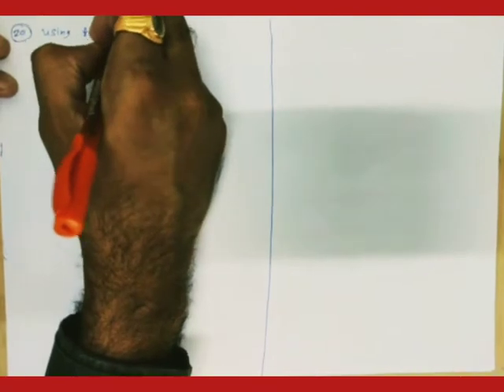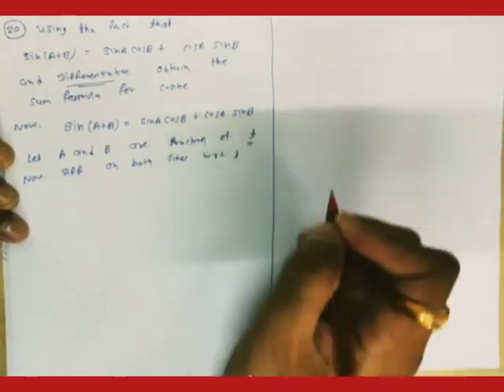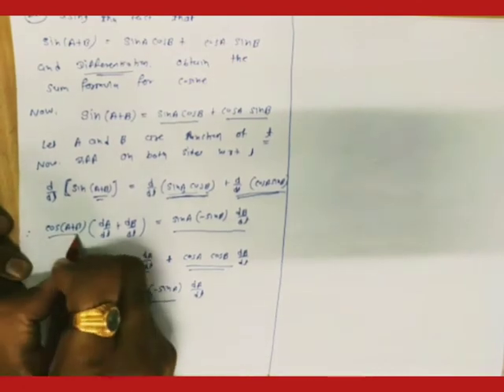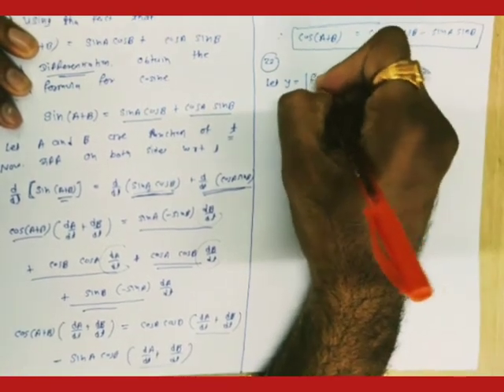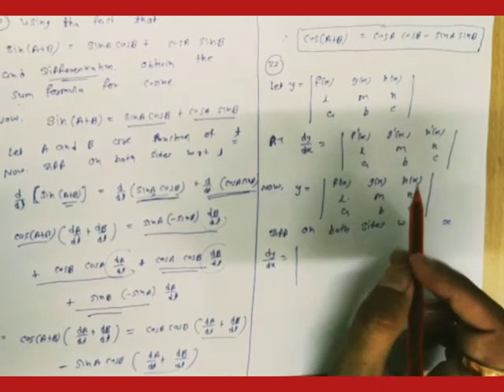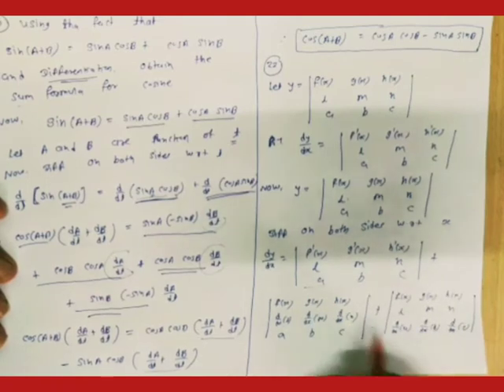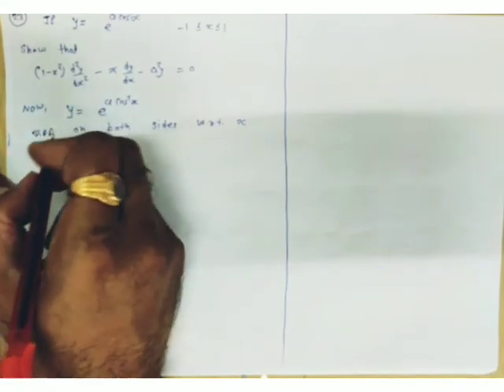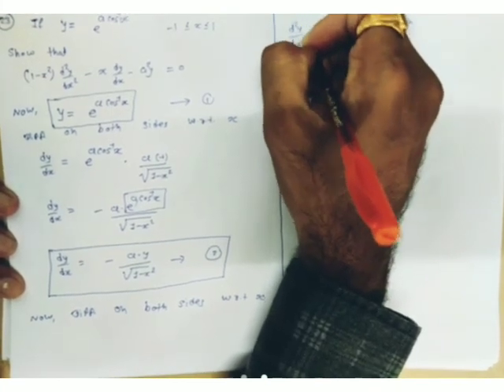STD 12 // Maths // Ch 5 Continuity and Differentiability // Miscellaneous Exercise Part 3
STD 12 Maths Chapter 5 Continuity and Differentiability Miscellaneous Exercise